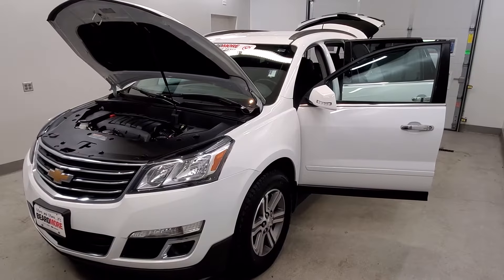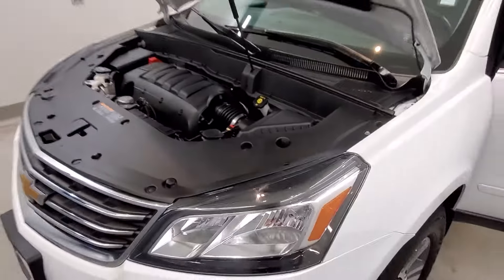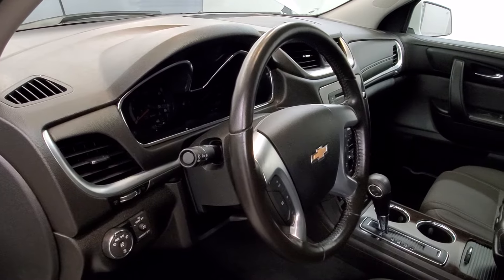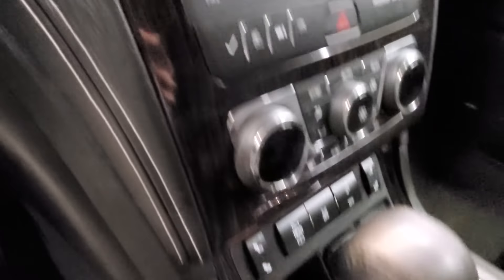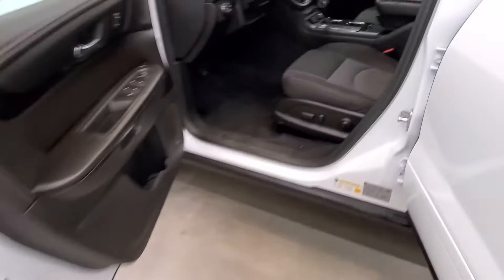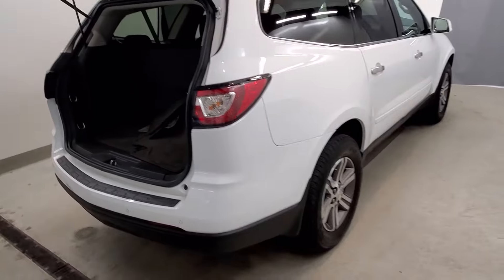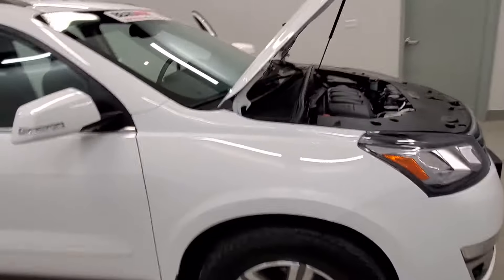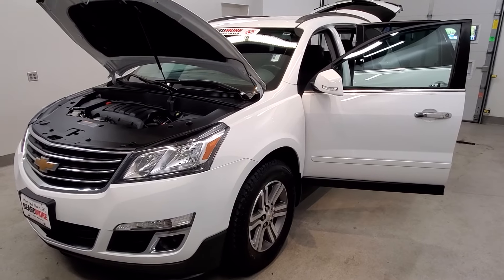2017 Chevy Traverse LT 2LT 11139A